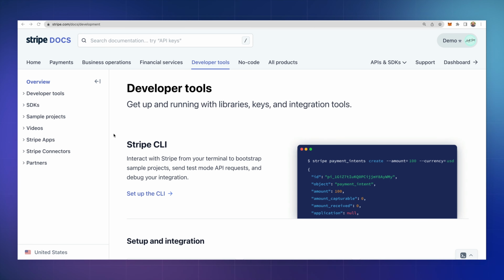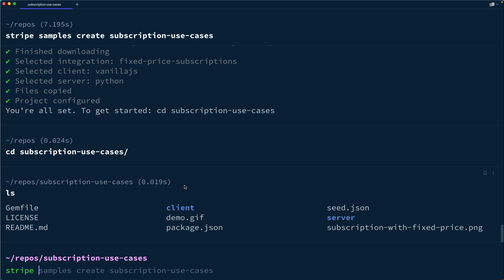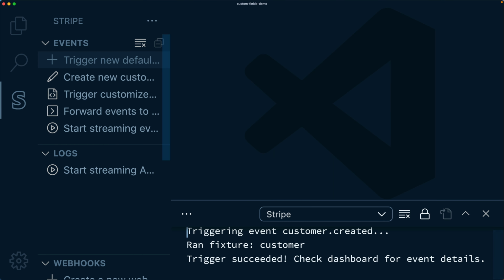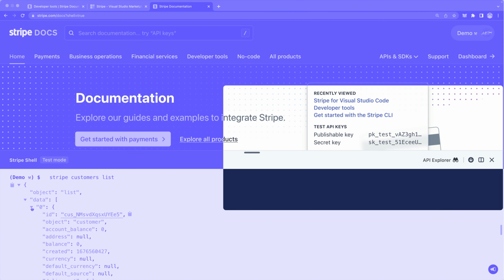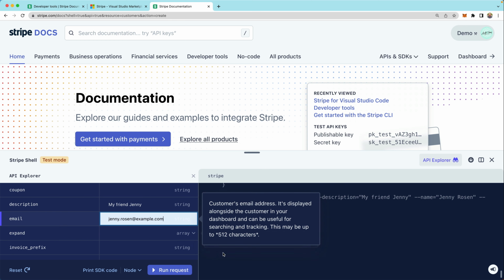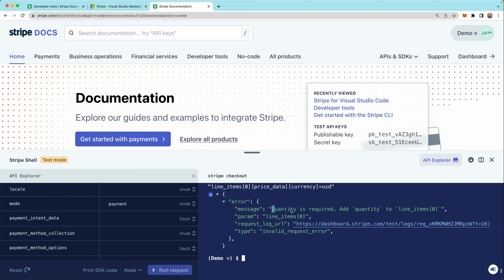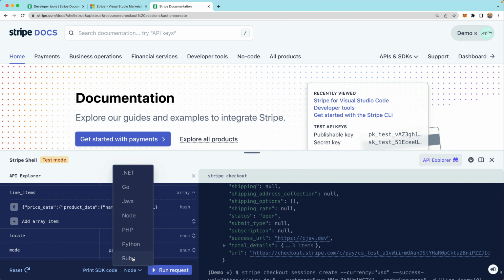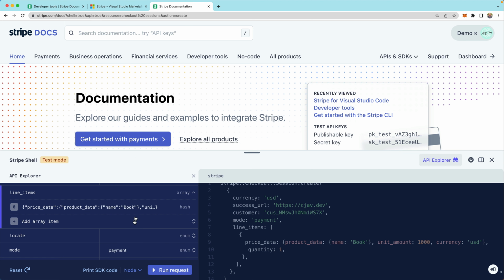Four tools to speed up your workflow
These tools improve my developer workflow and make developing on Stripe way more efficient.

00:00 Introduction
00:14 Stripe CLI
00:37 Stripe for VS Code extension
00:45 Stripe Shell
00:56 New API Explorer
01:37 Codegen
01:50 Conclusion

### Resources
stripe.sh - short cut for opening the Stripe Shell and API explorer in the docs